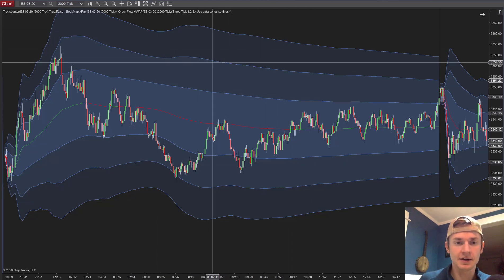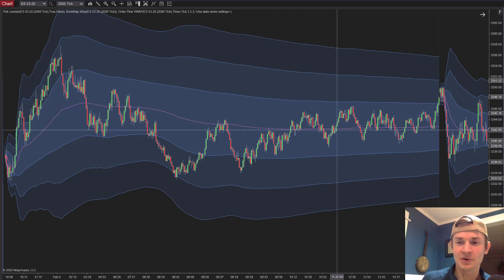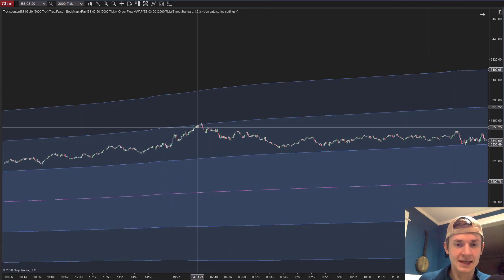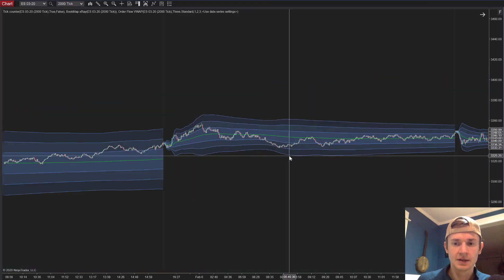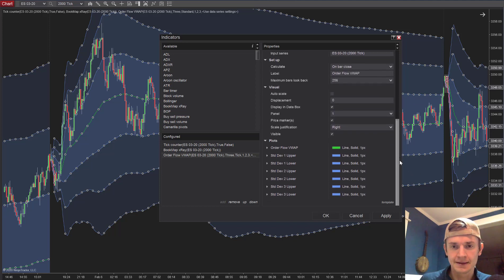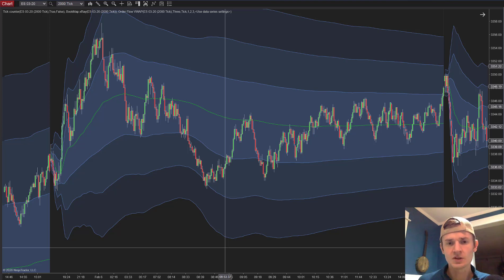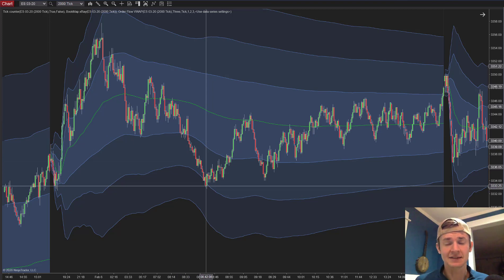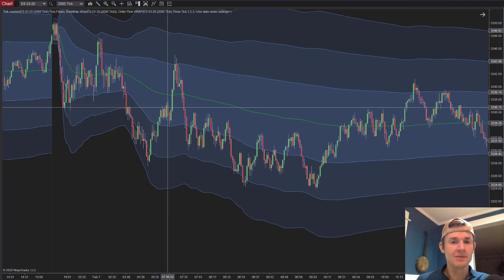Intro to Order Flow VWAP by Ninjatrader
This is an introduction to one of Ninjatraders best indicators, the Order Flow VWAP.  This indicator combines VWAP (volume weighted average price) with up to 3 standard deviation lines.

The deviations lines combined with the VWAP line helps day traders determine how far away from the average price that current price tends to move before pulling back towards the average price once again.

future results.